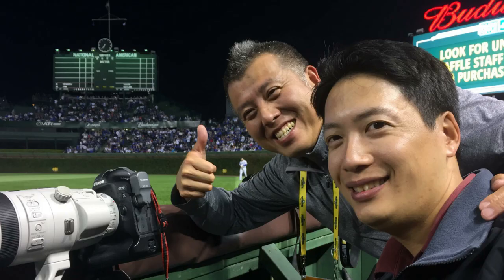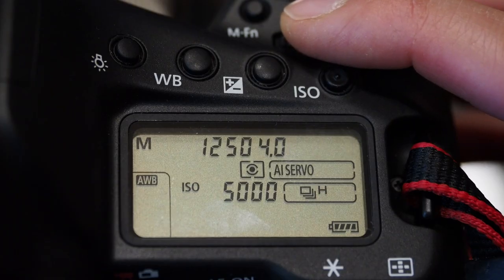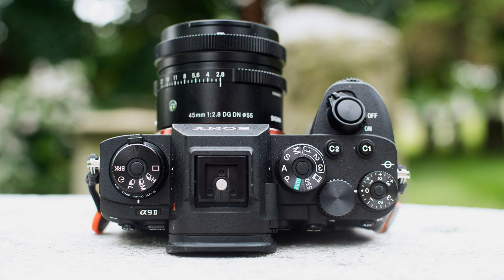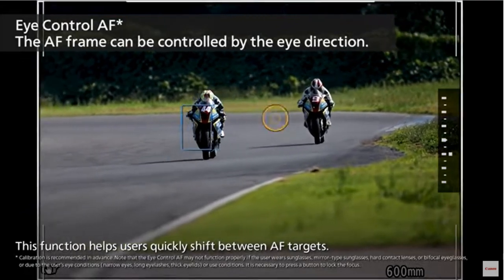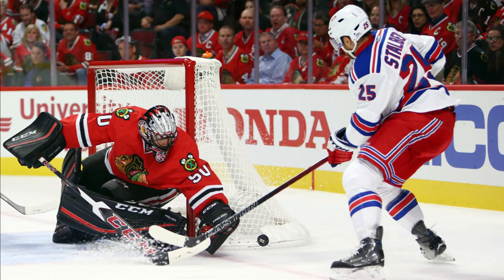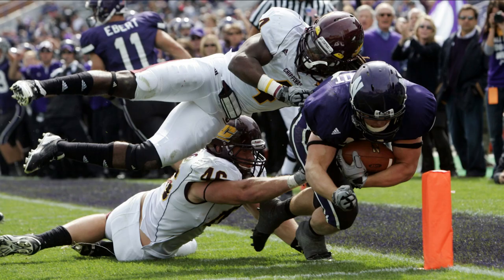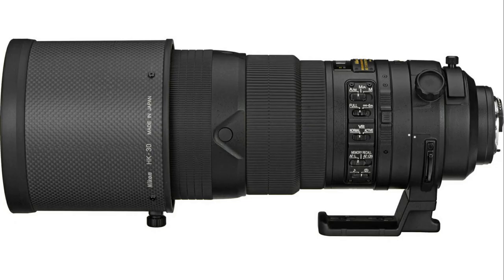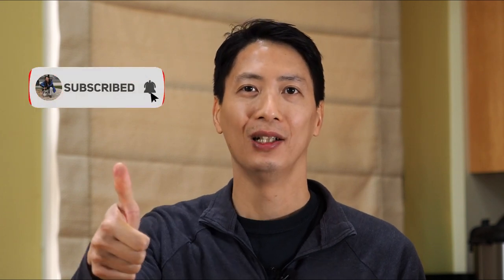TAKE SHARP SPORTS PHOTOS | Four Tips For Taking Sharper Sports Pictures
In this video, I share four tips that will help you take sharper sports photos, and improve your sports photography!

0:00 Intro
0:53 Shutter Speed
1:40 Back Button Focus
3:34 Know The Game / Anticipate
4:58 Gear and Lenses
6:39 Recap

ABOUT ME:
I currently work as a director of photography and content at USA Today Sports.  As part of our national and worldwide distribution, you've likely seen my work in many publications including but not limited to USA Today, The New York Times, Chicago Tribune, ESPN, and Sports Illustrated.

🛒 Products I use or refer to in my videos:

-Pelican 1535 Rolling Case
-ThinkTank International Bag
-ThinkTank Memory Card Wallet
-ThinkTank 70-200 Rain Cover
-ThinkTank Long Lens Rain Cover
-PocketWizard Tranceiver Set
-Magic Arm Kit